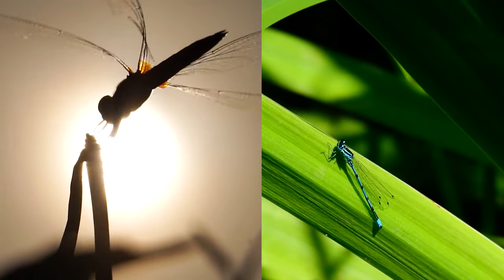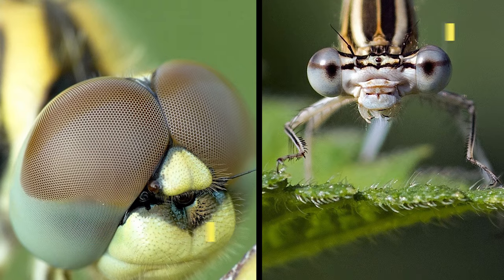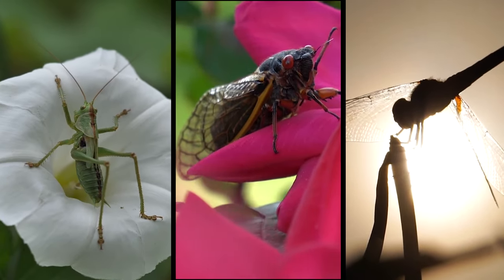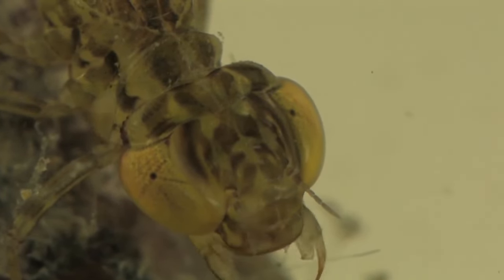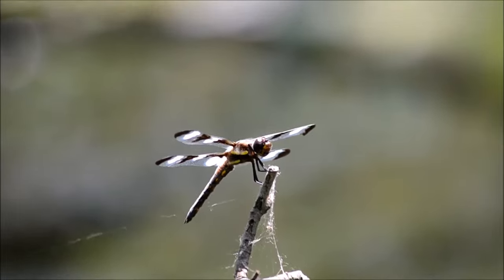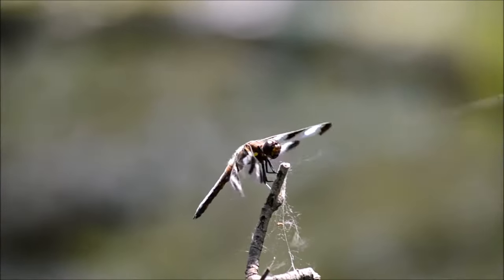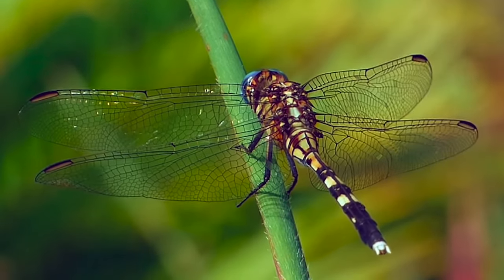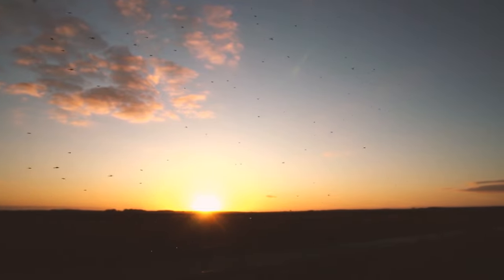Brilliant Facts about Dragonfly You Probably Didn't Know | Documentary short film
Have you ever noticed the dragonfly's enormous eyes up close? In this stranger than fiction video, we'll go over various interesting facts about dragonflies. Did you know that they're born with their adult wings and can fly immediately, that they can see in all directions around them without moving their head, or that they're only active during the day?

Did you know that dragonflies are the only insects that can fly backward? Did you know that dragonflies use their eyes for hunting and protection? Did you know that dragonfly's vision is clearer underwater than on land? Watch this video and find out the other fascinating facts about dragonflies.

how many eyes does a dragonfly have?